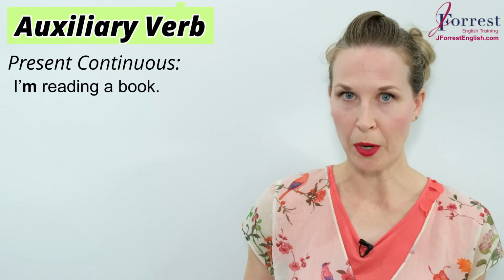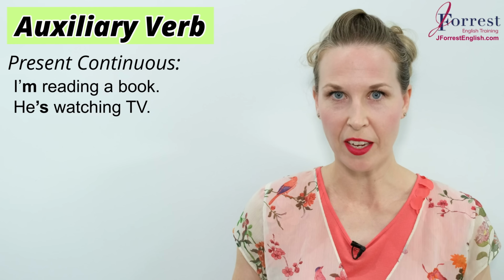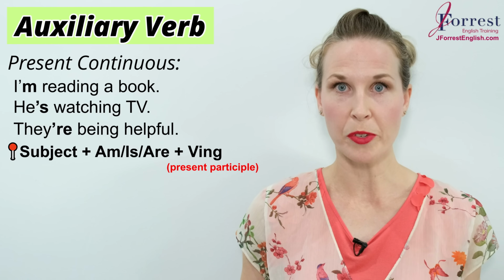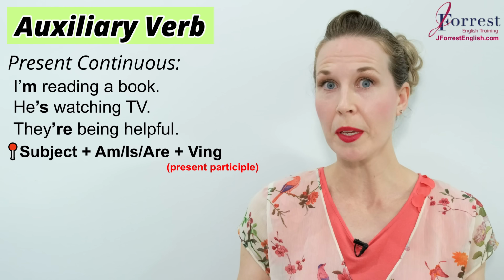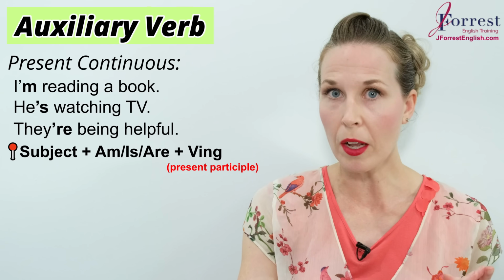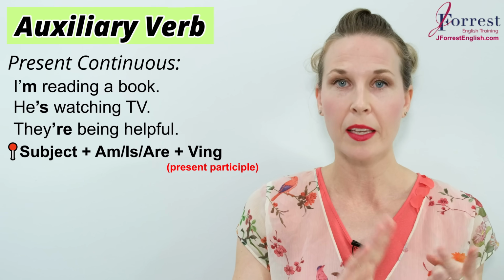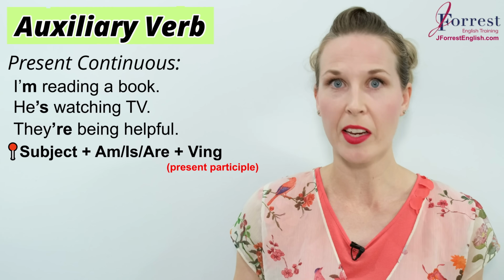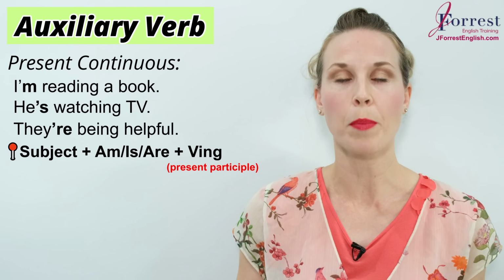How to use BE in English | Basic English Grammar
Today, you'll learn how to use BE in English. Improve your English fluency by learning everything you need to know about the verb "TO BE"

CHAPTERS:

00:00 - Welcome
00:40 - Main Verb
02:08 - Present Simple
02:26 - Past Simple
03:25 - Auxiliary Verb
03:52 - Conjugation
04:46 - Past Continuous
05:04 - Future Continuous
05:27 - Been
05:59 - Past Perfect Tense
06:19 - Passive Voice
08:18 - Subjunctive: Hypothetical (Unreal) Situations
09:26 - Common Expressions with To Be
13:13 - Next Steps